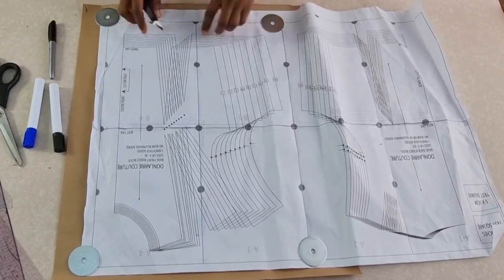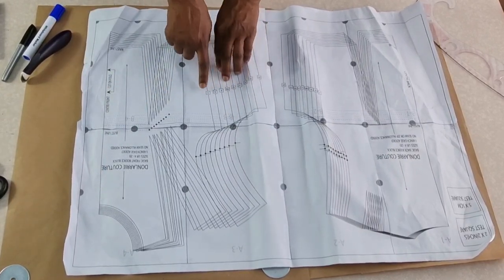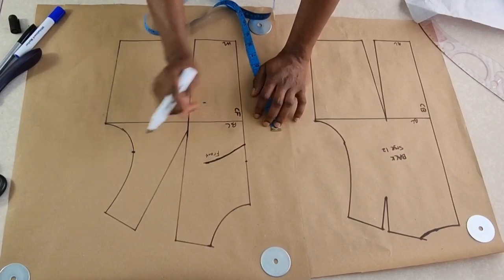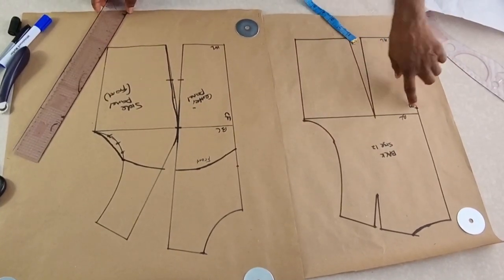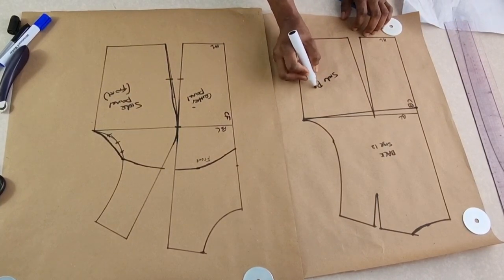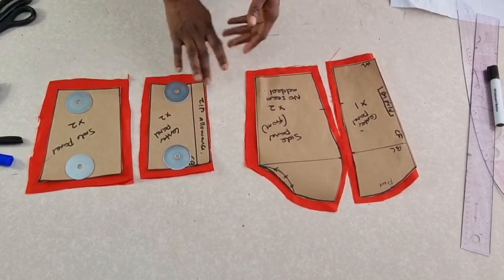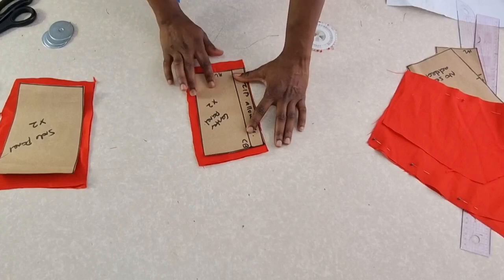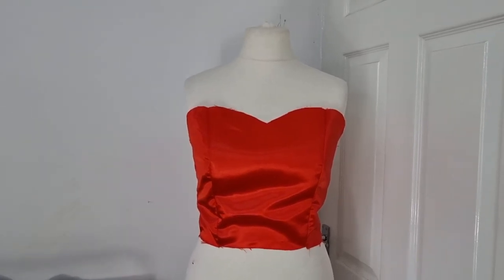HOW TO MAKE TUBE TOP | STRAPLESS TOP | TUBE TOP PATTERN AND SEWING TUTORIAL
This is a step-by-step tutorial on how to make a tube top using the basic bodice pattern. You can use your own basic pattern  or get one on my Website ;)|

**Cutting Mat**

**Rotary Cutter**

Tailors Chalk: